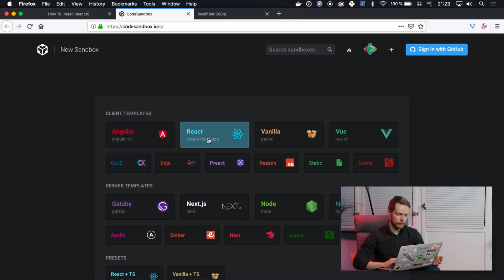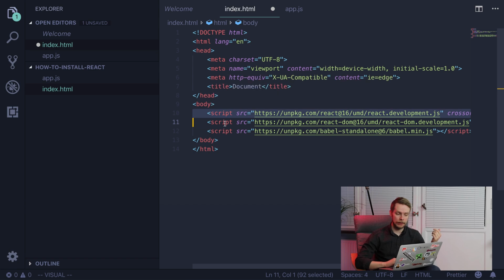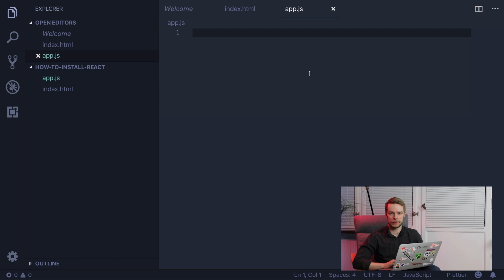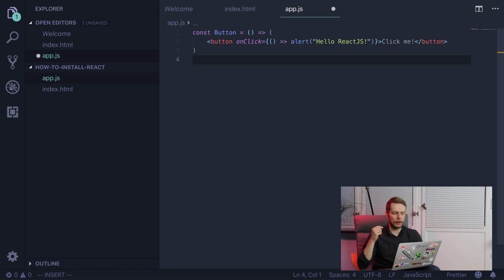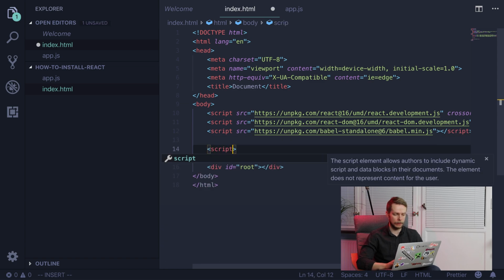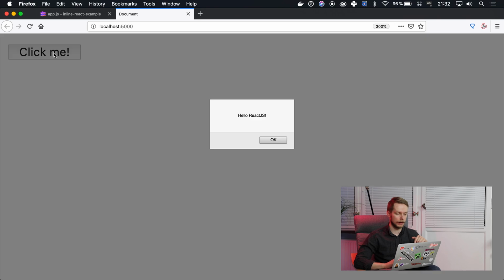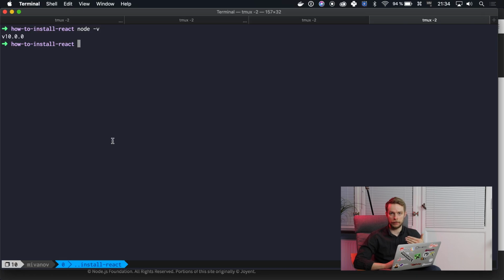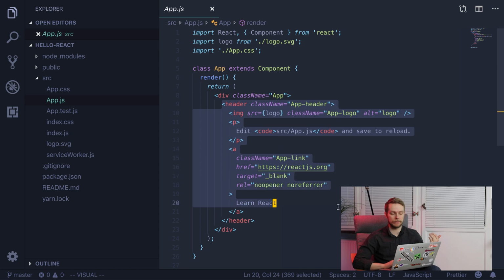How To Install ReactJS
New video about Firebase Database + React ReactJS is a Javascript library so by asking how to install it - you most likely mean “How to setup a React project?“.

In this tutorial i'll show how to install ReactJS in three different ways: